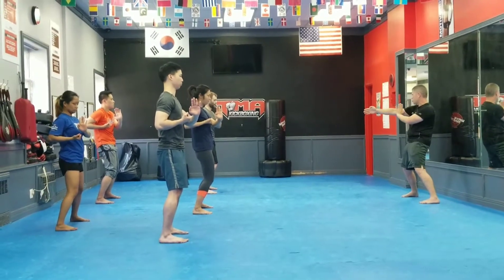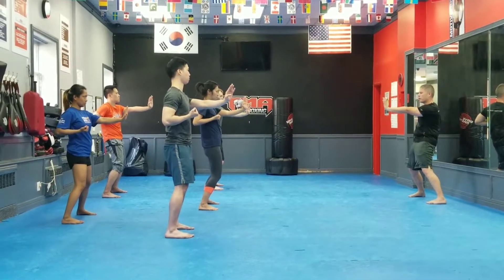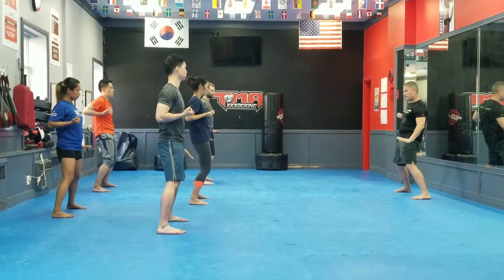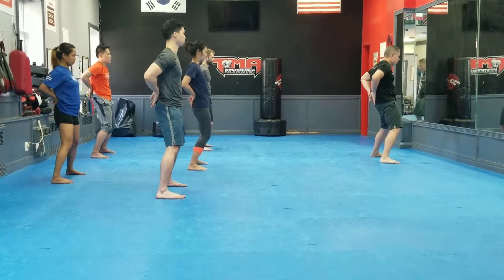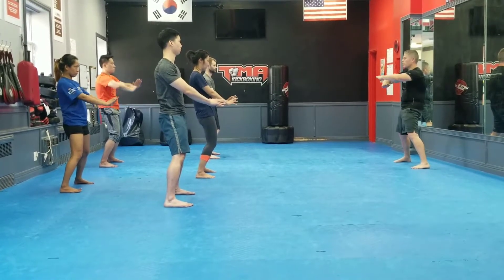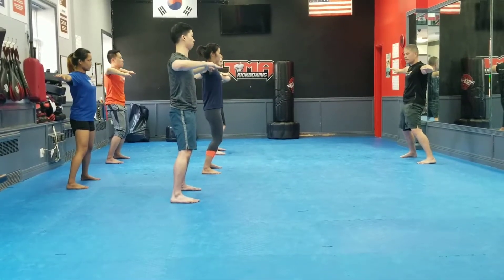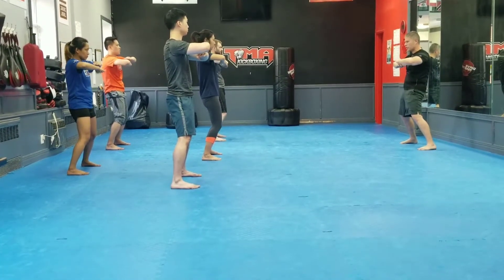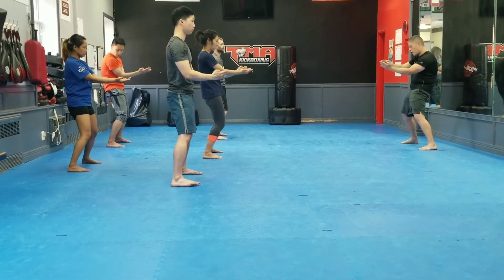Wing Chun Kali Unlimited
Giovanni teaching Wing Chun